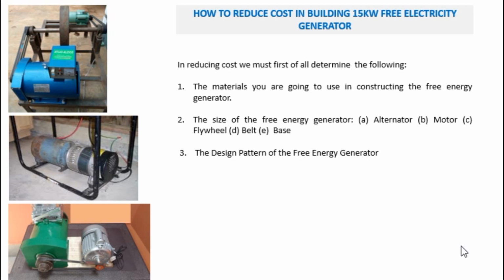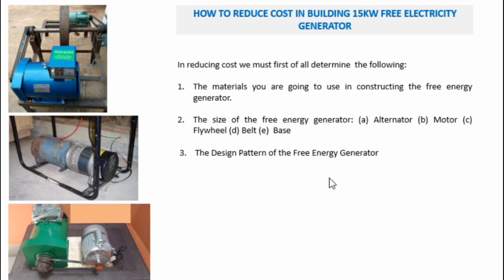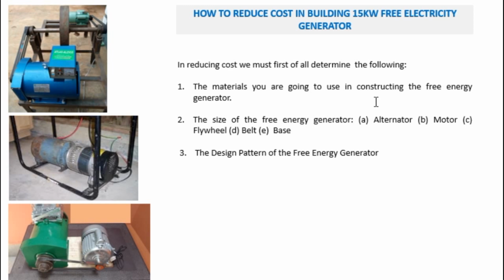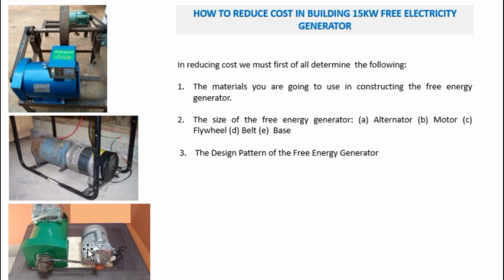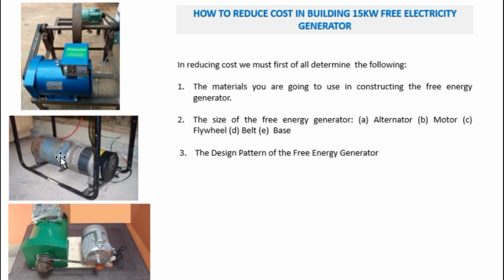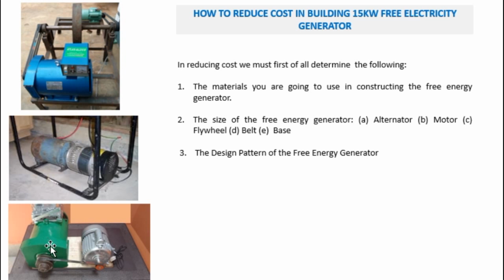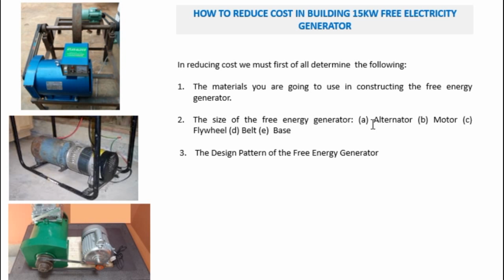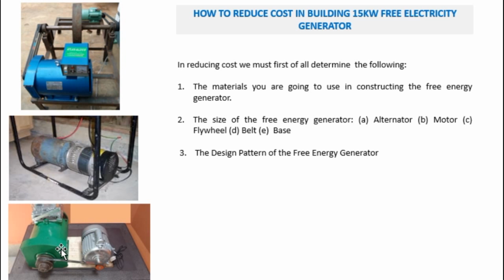How to build 15KW Free Energy Generator in Minutes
In this production you see the best steps to design and build a 15kw free energy Generator in  a few minutes following the steps in the video.